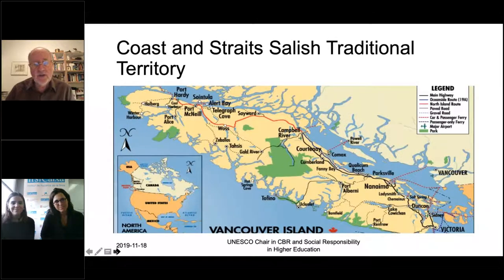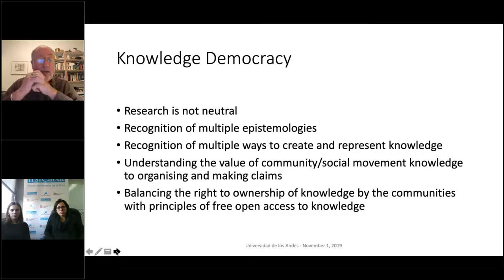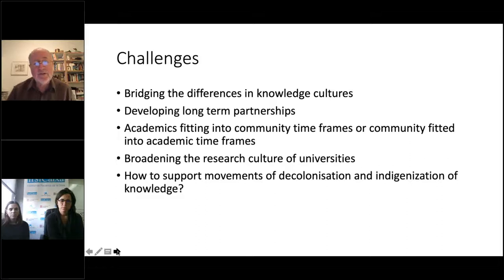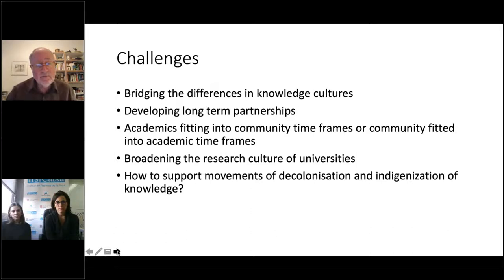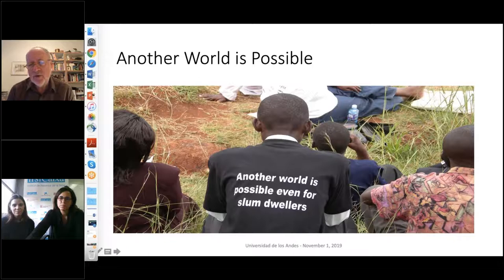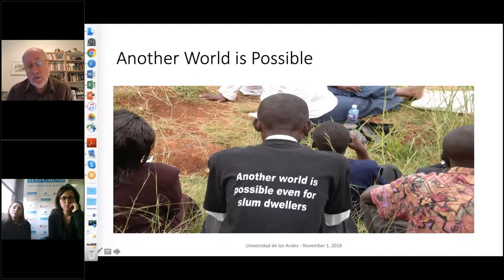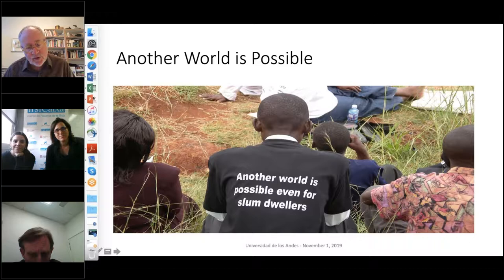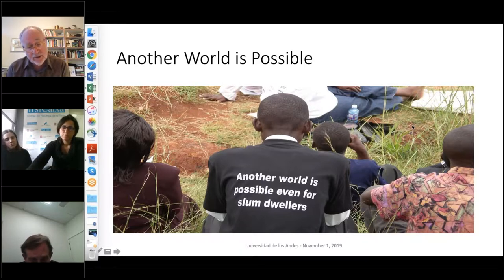Webinar on “Principles of Participatory Research for Science Shops” with Budd Hall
In this webinar, Budd Hall, Co-Chair of the UNESCO Chair in Community Based Research and Social Responsibility in Higher Education and member of the Advisory Board of the InSPIRES project, gave a presentation and led a discussion on the principles of participatory research and their application to the work of Science Shops.